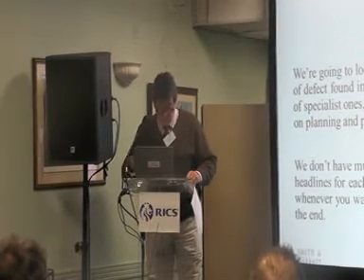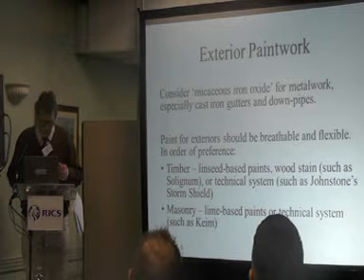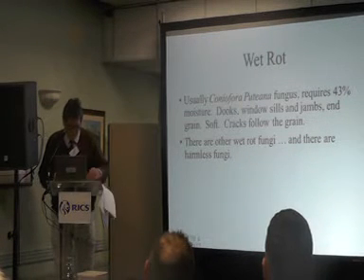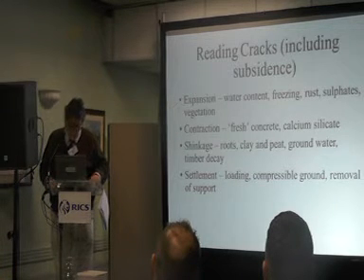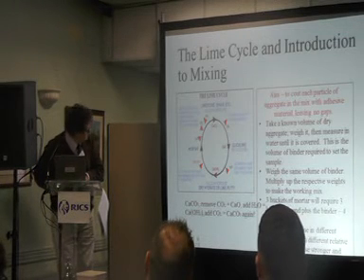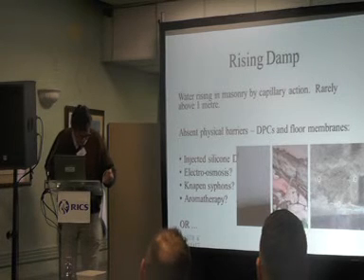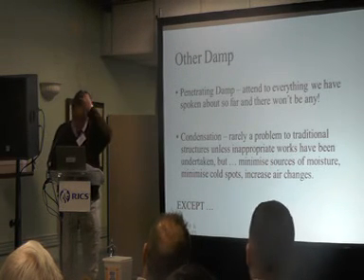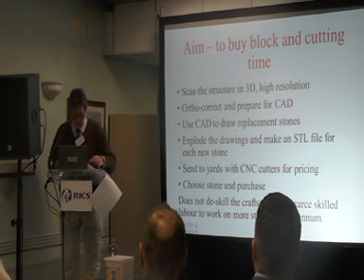Maintenance & Repair of Traditional Buildings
Specialist surveyors Smith & Garratt's presentation to the RICS CPD day, Perth, 25th Feb 2016